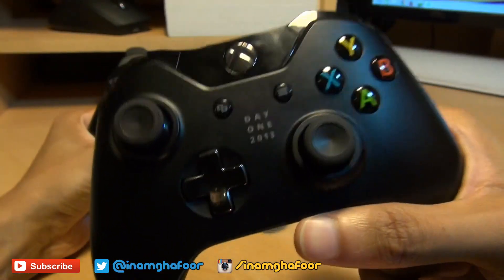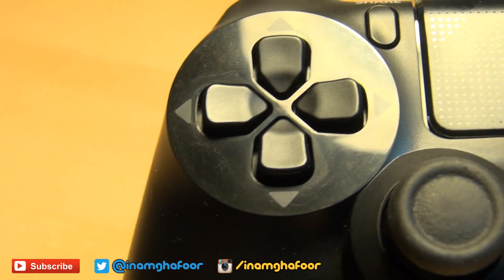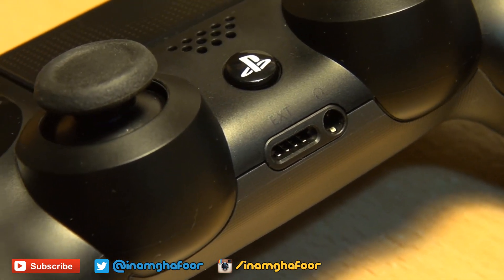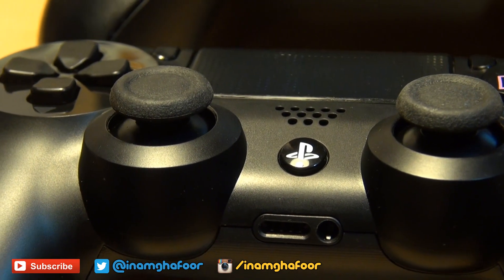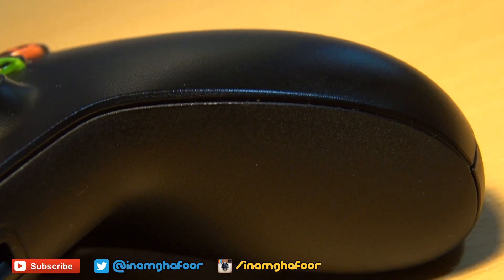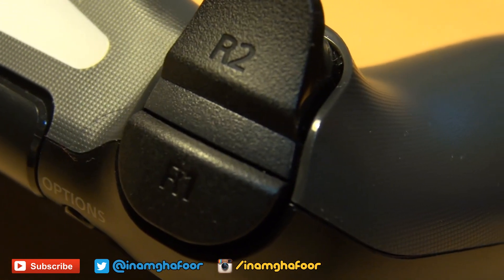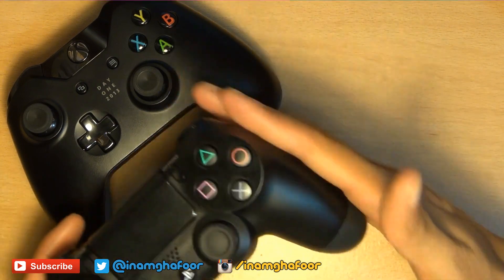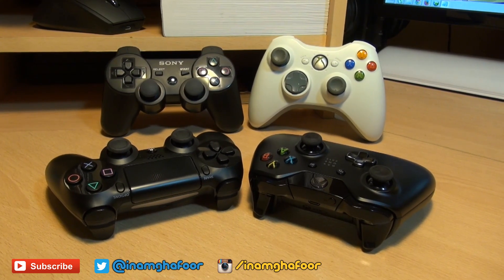PS4 DS4 v XB1 Controller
Sony's Playstation 4 Dual Shock 4 compared to the XBOX One (XB1) Next Gen Controller, which one do you prefer?

Microsoft xbox one console controller v sony playstation 4
Controller Comparison Whats New xbox next generation console controller
XB1 v DS4 controller compare next generation hardware gaming
difference between sony microsoft next gen controller
Sony Playstation 4 v XB1 next gen controller
Sony Playstation4 v XB1 xbox one next gen controller